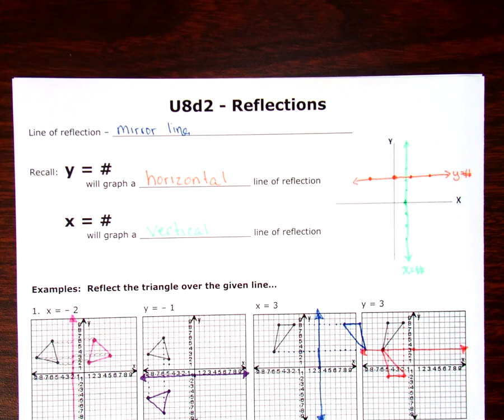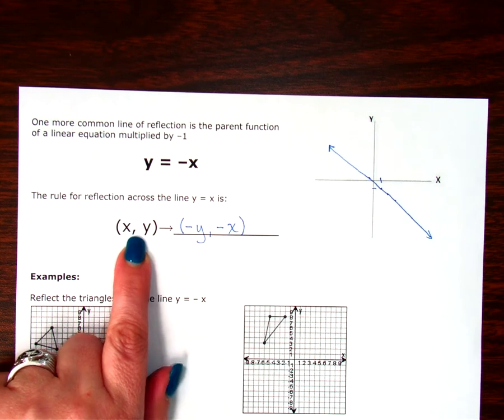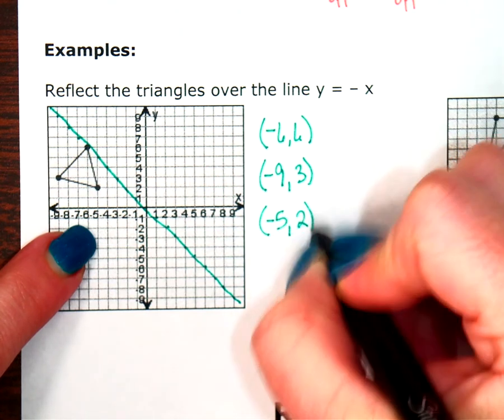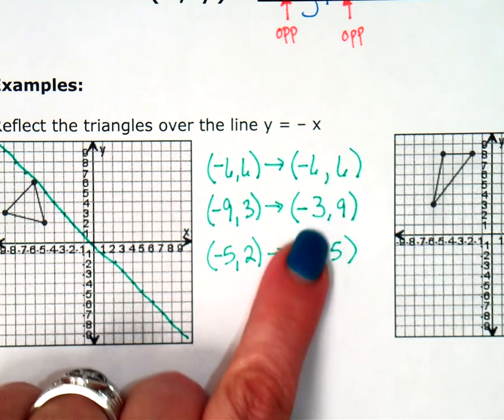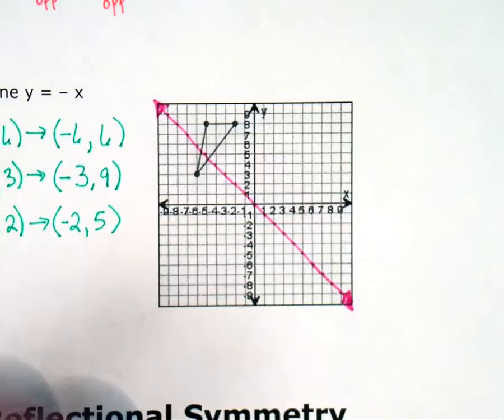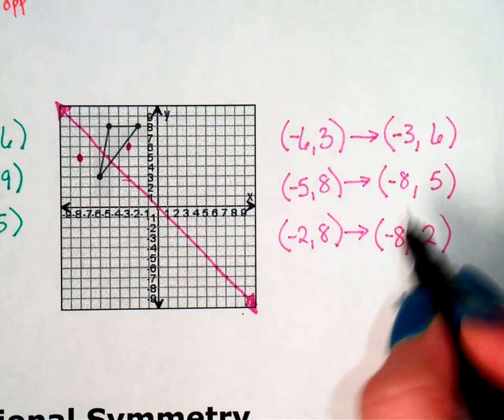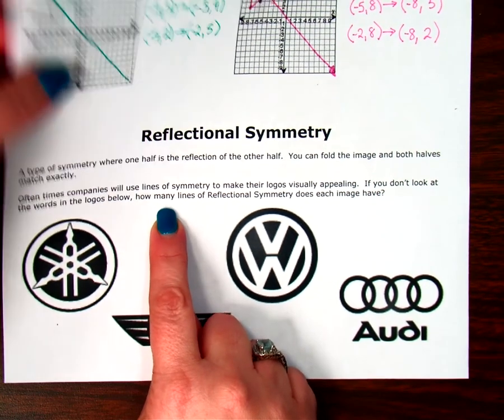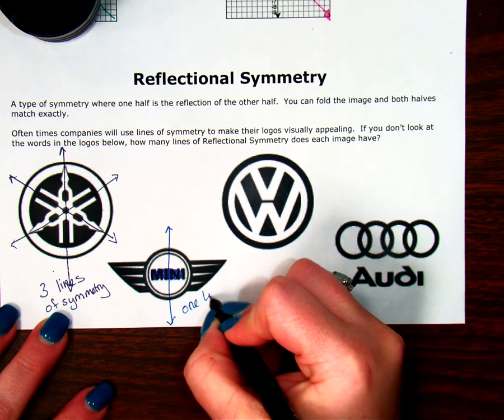U8d2 Reflections Part 3